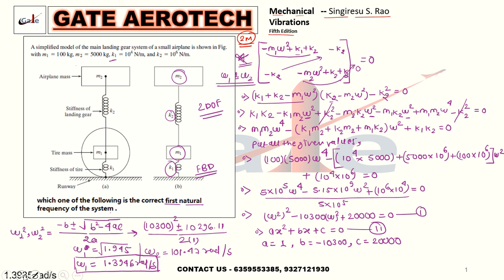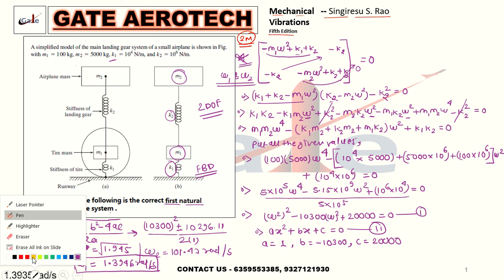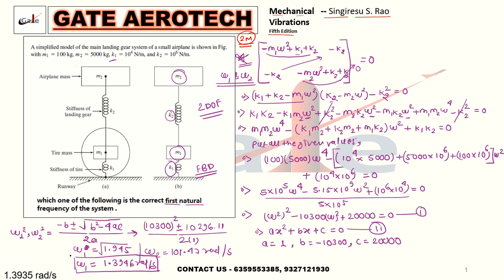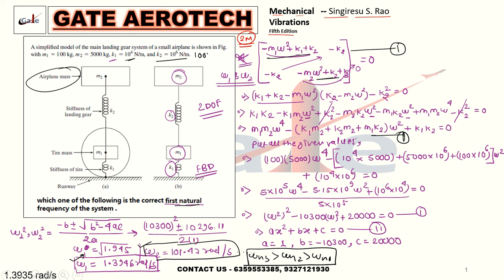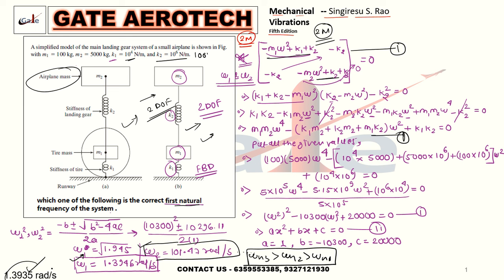Vibration 2 DOF System | Aircraft Vibration Numerical | GATE AEROSPACE 2023